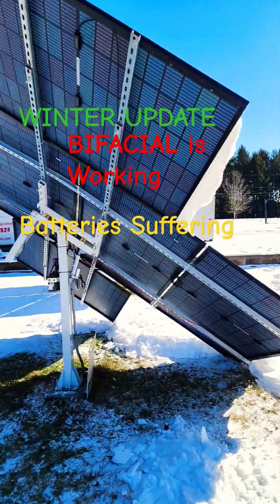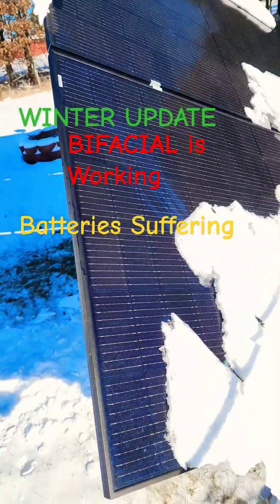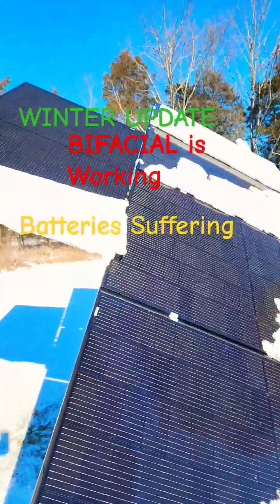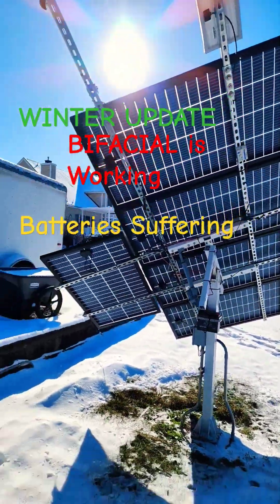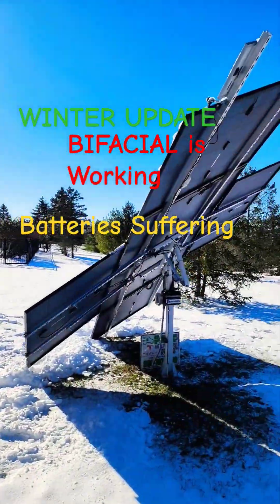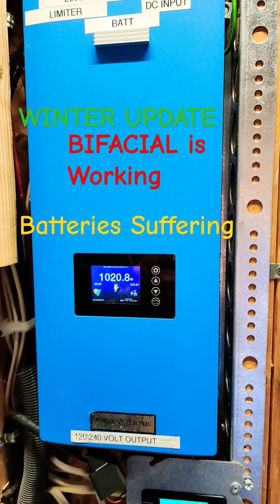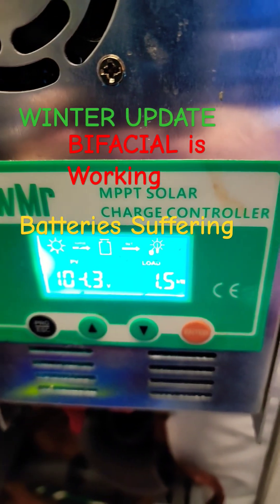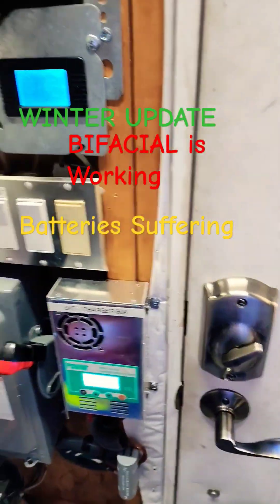lets see how Manny and Moe are doing after heavy snowfall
solar tracker winter snow , will my ecoworthy solar Trackers modified array stand up to the heavy load of snow,